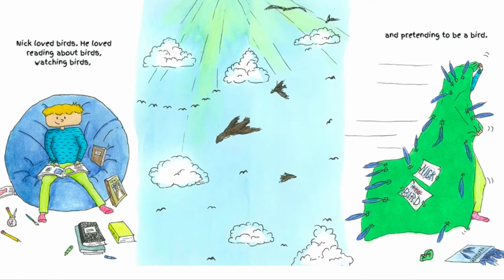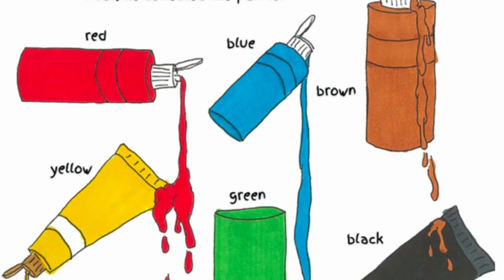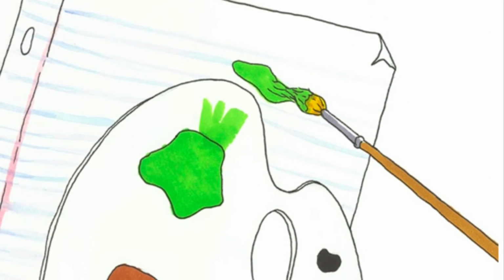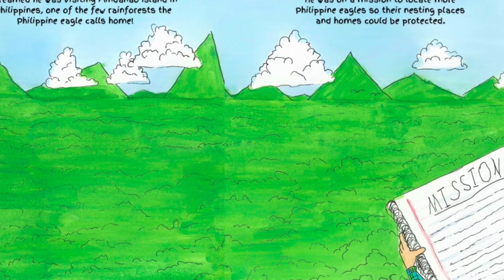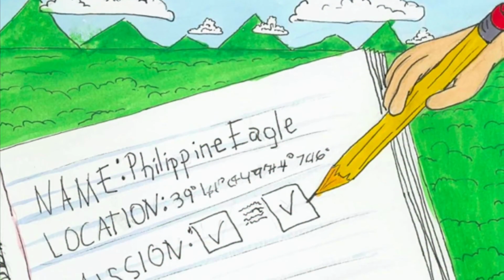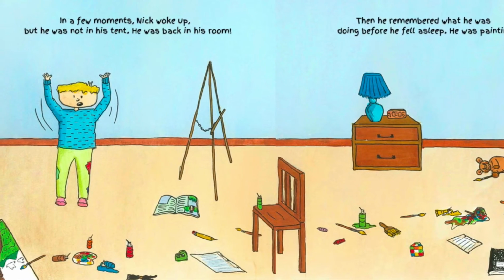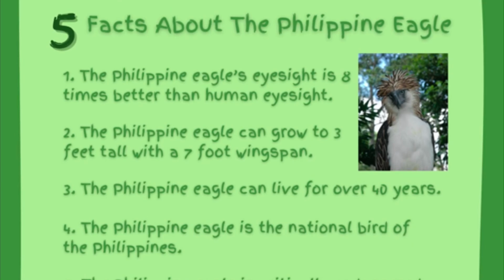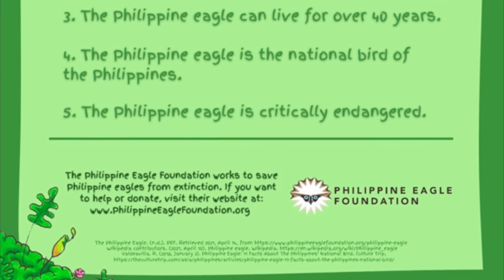Nick’s Rainforest Adventure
Nick is always dreaming and imagining things. Today, he is dreaming about going to the Mindanao Islands to study the Philippine Eagle.